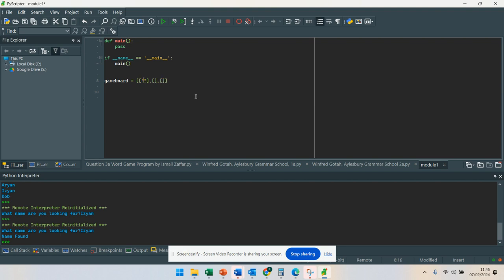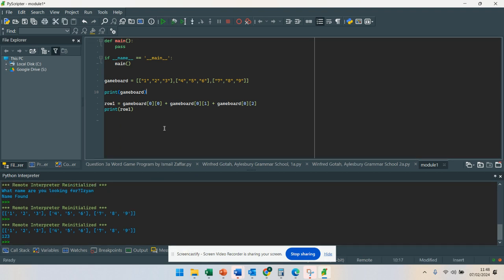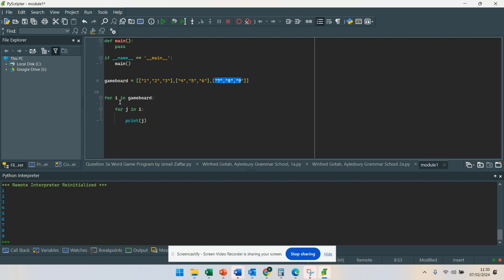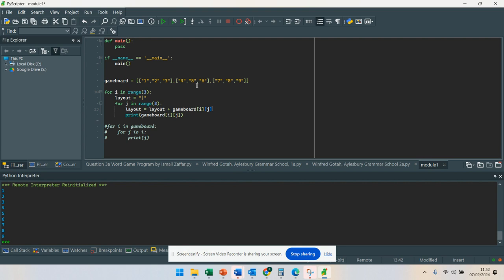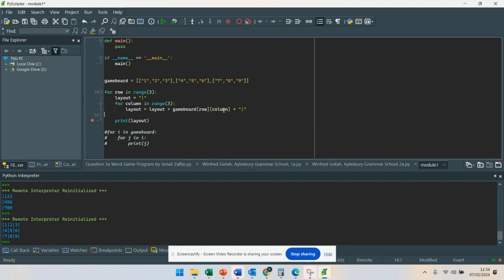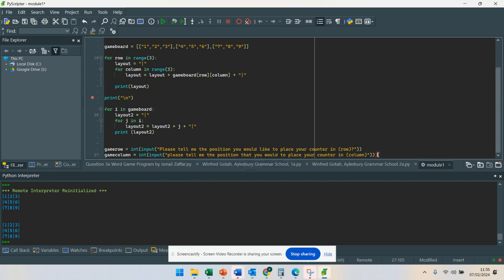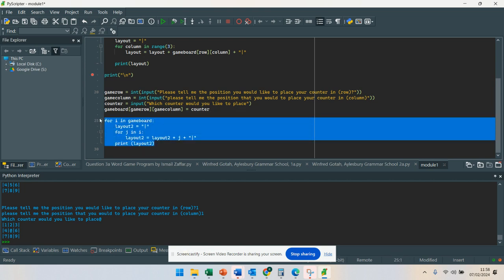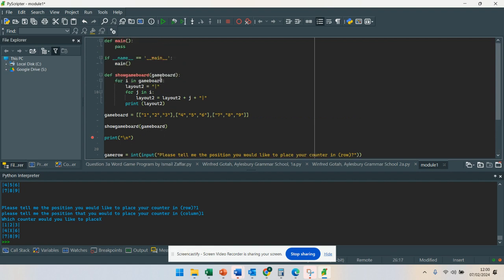Lesson 2 - TiCTacToe / Python 2D Lists - Part 1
This lesson shows you how to set up a 2D game of TiC-Tac-Toe in python so that you can visualise how lists work when you create them as a 2D array.